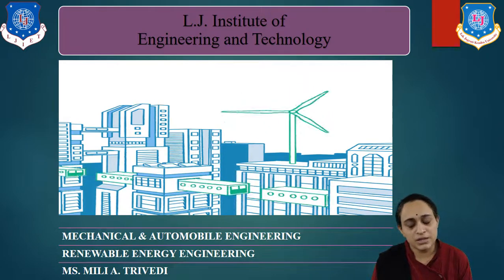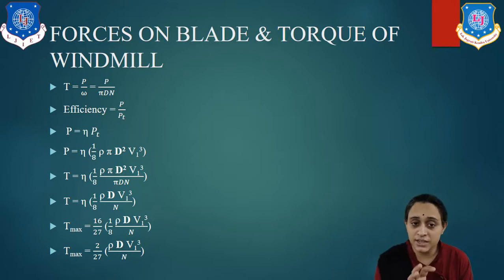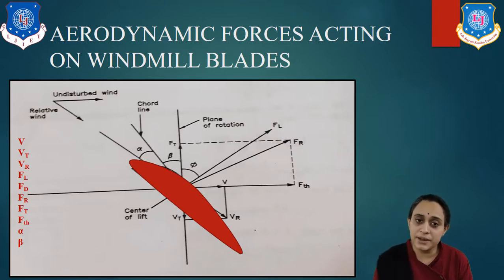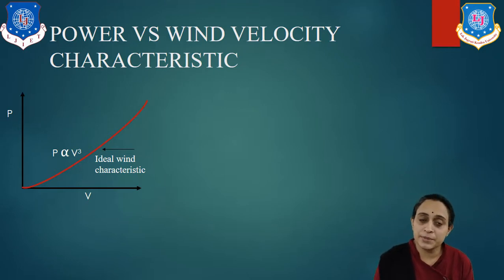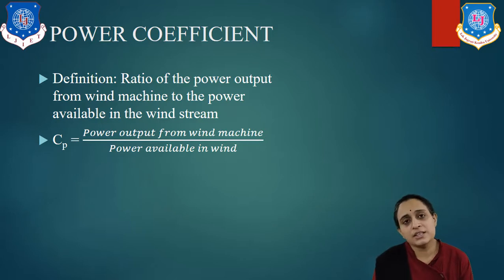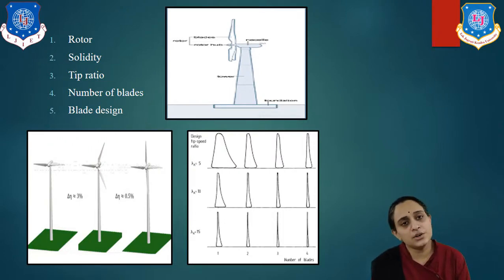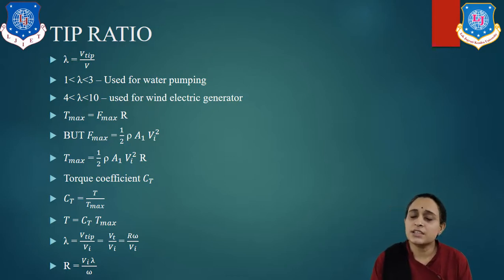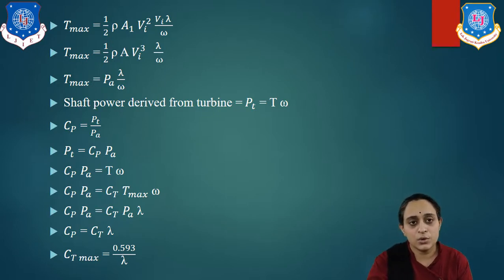L 21 Forces on Blades, Power Coefficient of Wind Mill | Wind Energy | Renewable Energy Engineering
Online Lecture series of Renewable Energy Engineering by Mili Trivedi LJIET LJ University

Renewable energy engineering, Wind energy, forces on blades, power coefficient

Next Lecture Link-L 22 Numerical Based on Wind Energy | Wind Energy | Renewable Energy Engineering | mechanical |